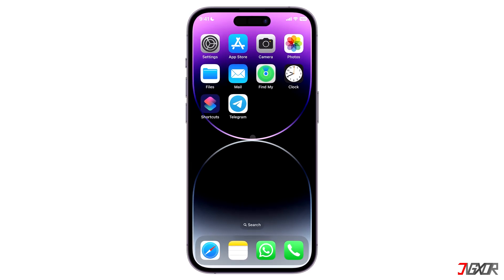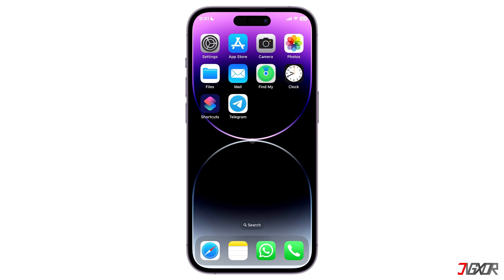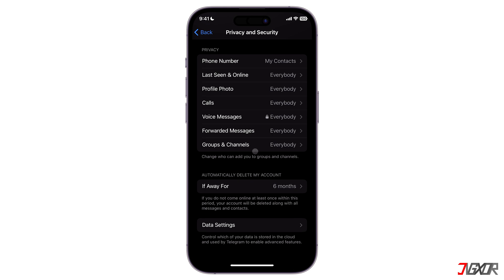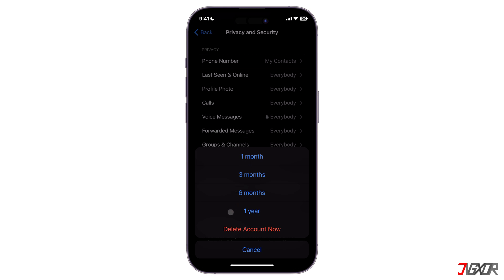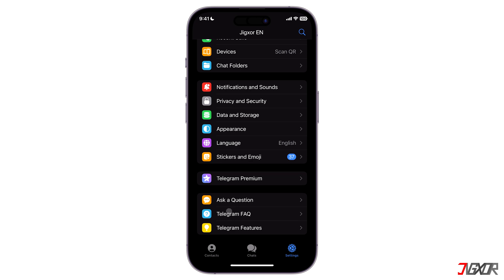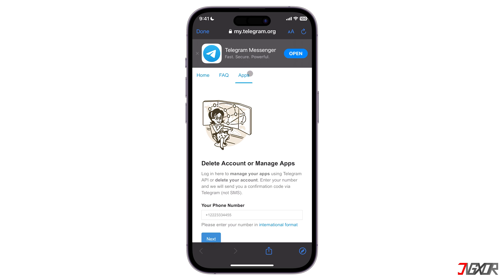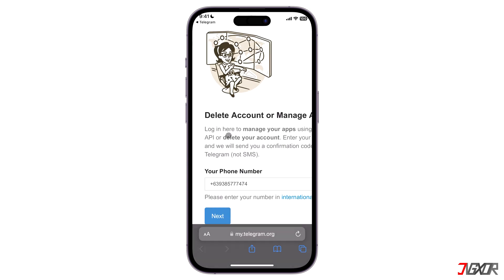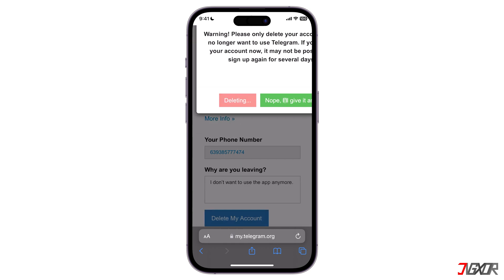How to Delete Telegram Account PERMANENTLY on iPhone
Do you not use Telegram anymore and you want to permanently delete your data on the app as well as the account itself? In this video, I will show you how to do so in two very simple steps. Yours Jigxor

Timestamps:
00:00 | Automatic Deletion
01:01 | Manual Deletion

Video: 343